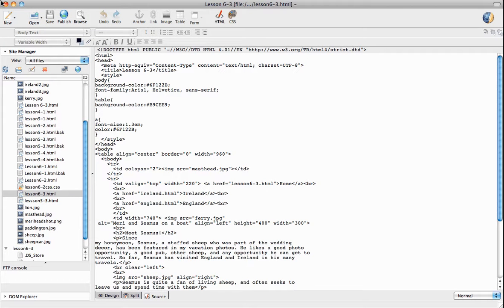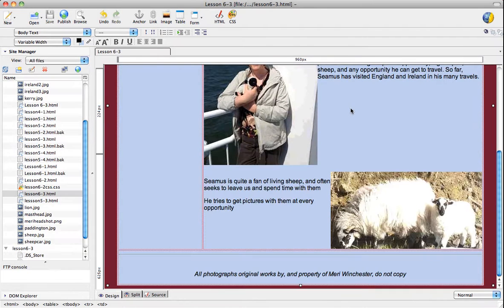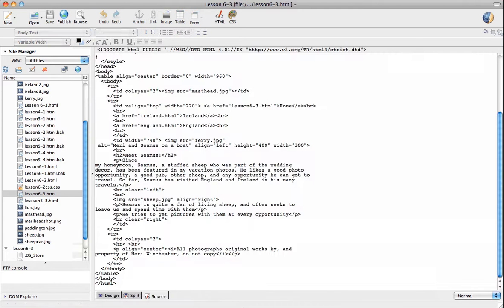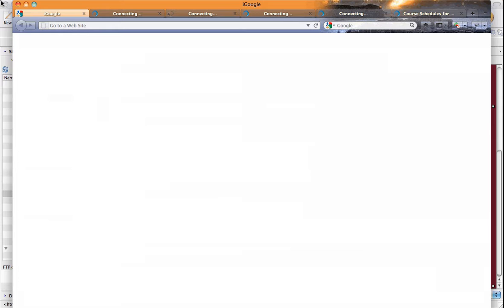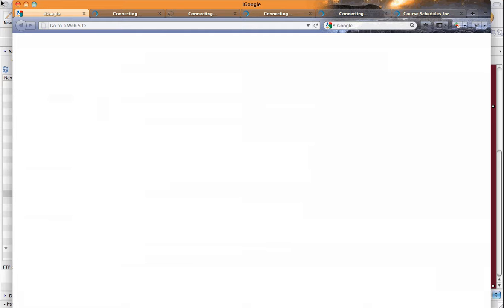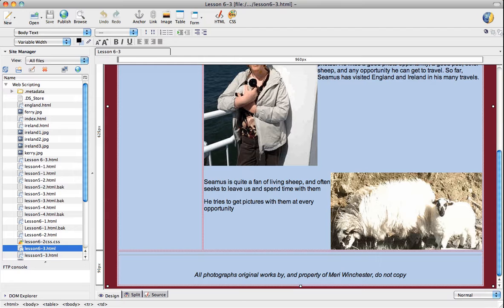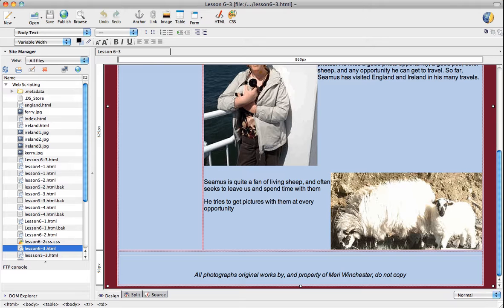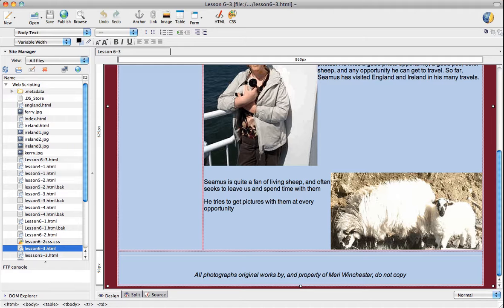merihelp: Creating a simple, table based site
Coding a table based site in XHTML